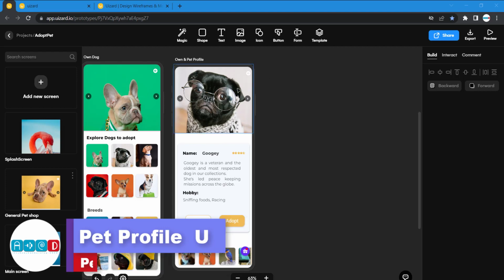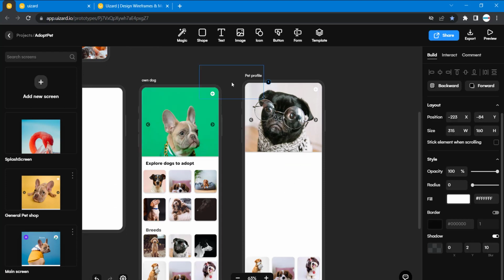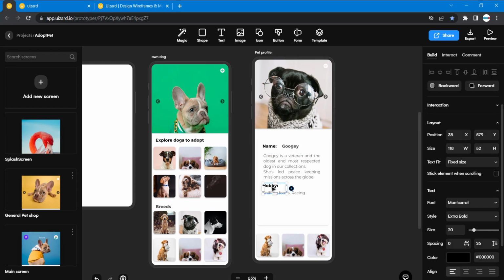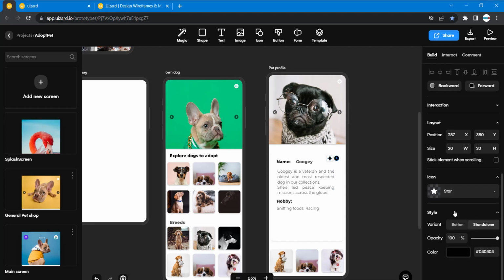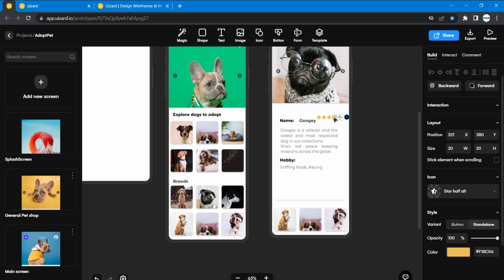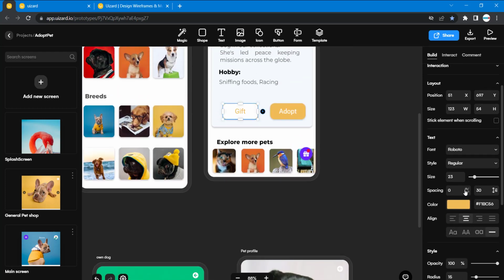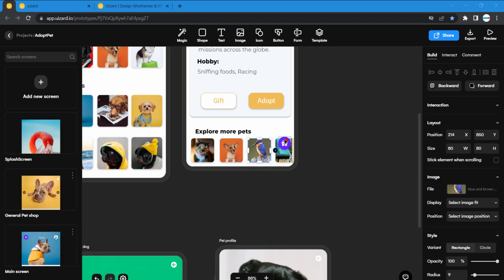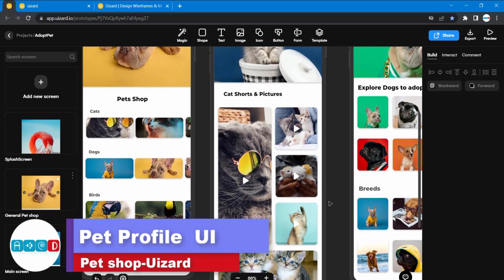6:Pet UI Profile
In this lesson, we will design the user interface for the selected pet. Socials: